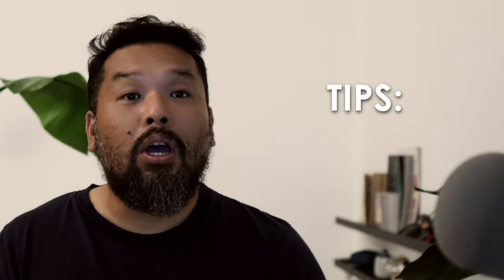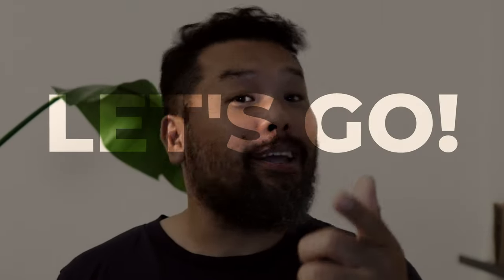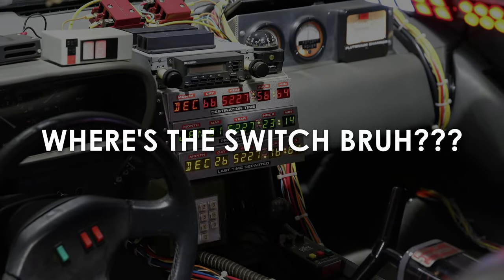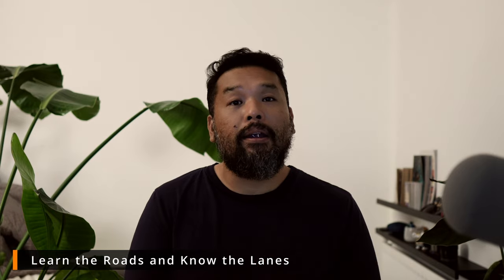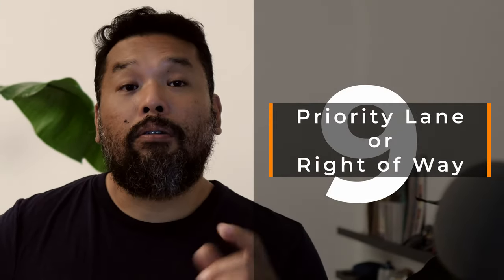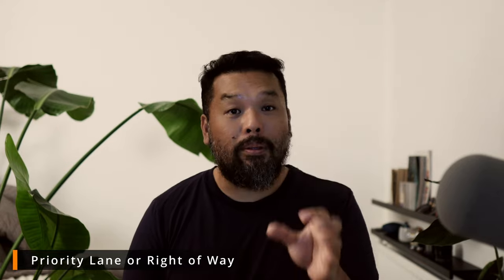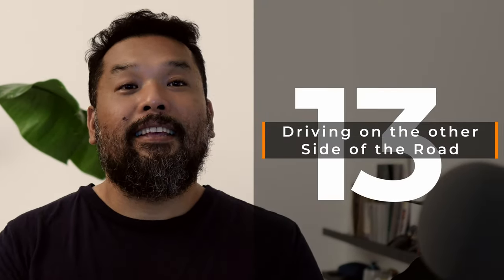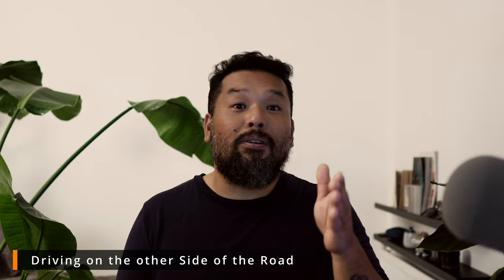Tips on Driving & Renting a Car in Kefalonia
Helpful Tips on Driving and Hiring a Car in Kefalonia, Greece.

Sony ZV-E10
Go Pro Hero 10 Black
Canon 70D

Sony 11mm 1.8 Lens
Canon EF-S 24 mm f/2.8 STM Lens
Canon 50mm 1.4 Lens
Canon 10-18mm Lens

***Other Accessories That I Use***

Go Pro Max Lens Mod
Inkee Falcon Plus Gimbal
Zhiyun Crane M2S Gimbal
DJi Mic

***Get Social***

***Merch***

Ebay shop